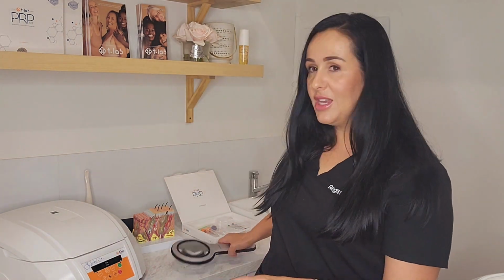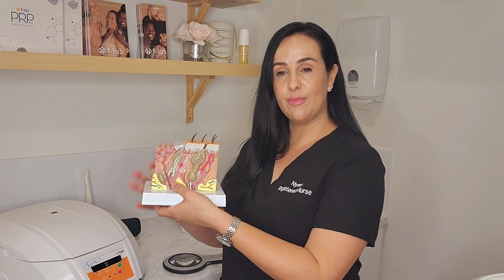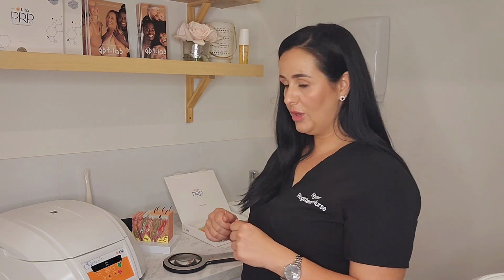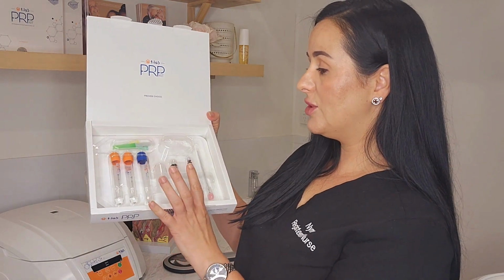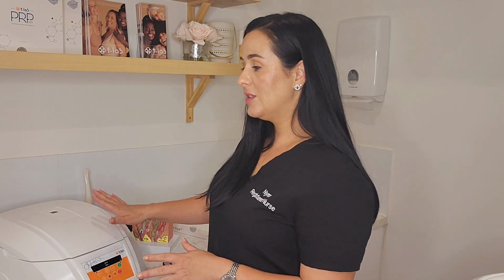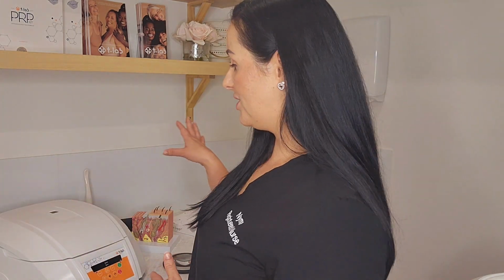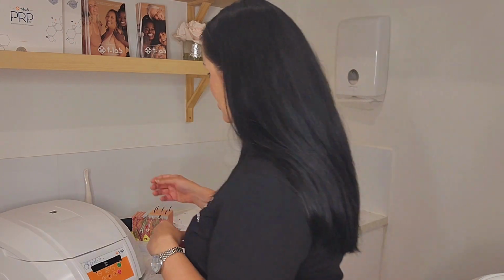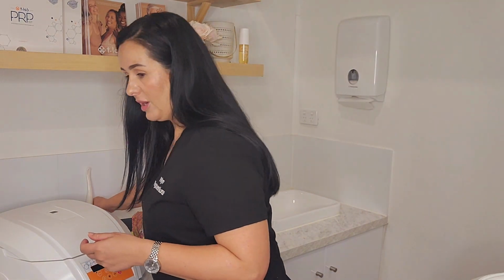Platelet-Rich Plasma (PRP) Injections for Hair Treatment in Australia | Signature PRP Hair Regrowth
Welcome to Nurse Nyma's Signature PRP Hair Regrowth treatment in Australia! Our Platelet-Rich Plasma (PRP) Injection therapy is designed to address hair loss and promote natural hair regrowth.

In this video, we delve into the world of PRP hair treatment, covering its purpose and benefits for individuals experiencing hair loss. Our free consultation and assessment process ensure that each client receives personalised care tailored to their unique needs.

Throughout the video, we walk you through the treatment procedure and steps involved in PRP hair regrowth therapy. From the initial blood draw to the injection process, we prioritise safety and effectiveness to deliver optimal results.

We also discuss the potential side effects of PRP treatment and provide comprehensive aftercare instructions to ensure a smooth recovery process. Additionally, we outline our pricing structure, making it transparent and accessible for all clients.

Join us as we explore the transformative power of PRP hair regrowth treatment and discover how it can help you achieve fuller, healthier hair. Experience the confidence-boosting effects of Nurse Nyma's Signature PRP Hair Regrowth therapy today!

Find us conveniently with: hairtreatmentaustralia prpforhairloss hairloss hairlosstreatment hairlosstreatmentaustralia hairregrowthtreatmentfemale hairlossexpert prp hairlosstreatmentformen.